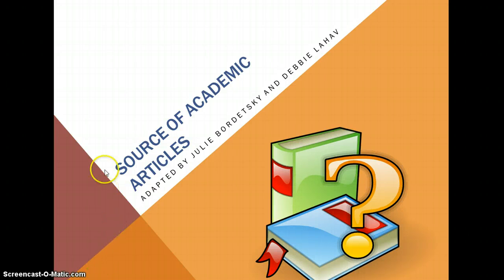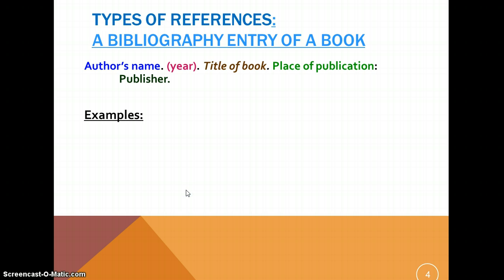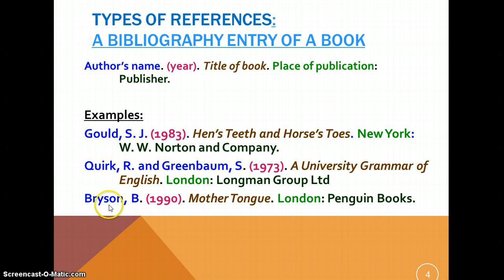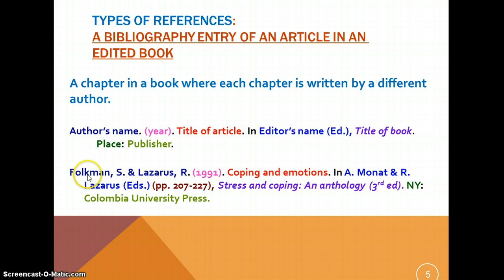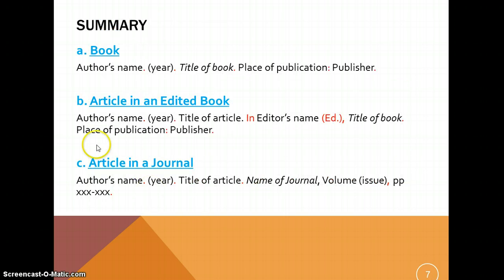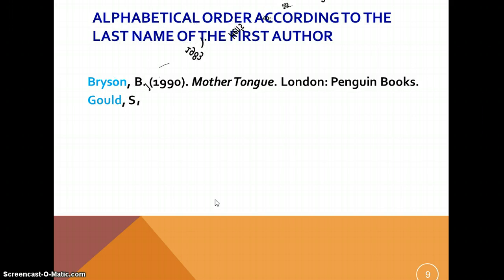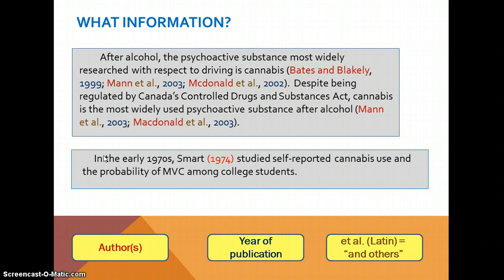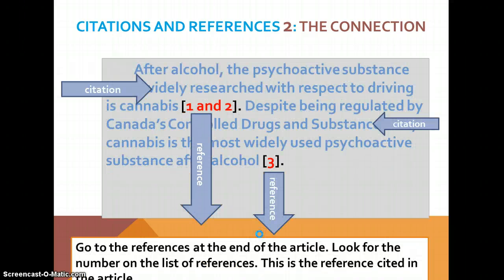Sources of Academic Articles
Sources of Academic Articles - Julie and Debbie